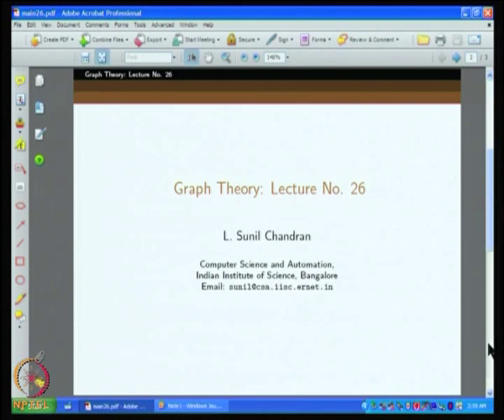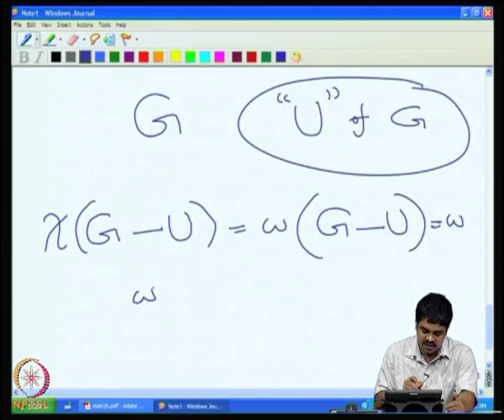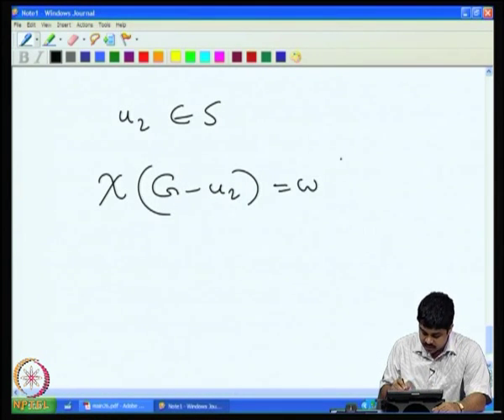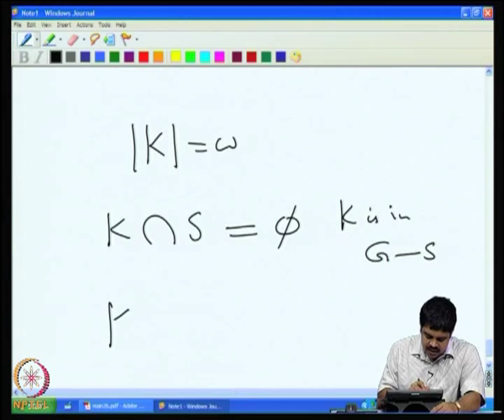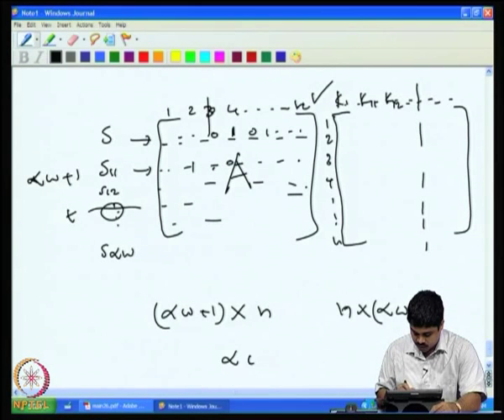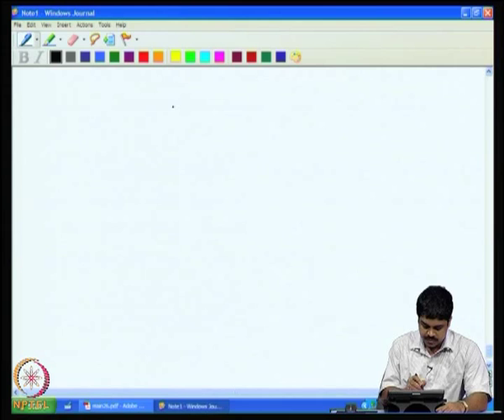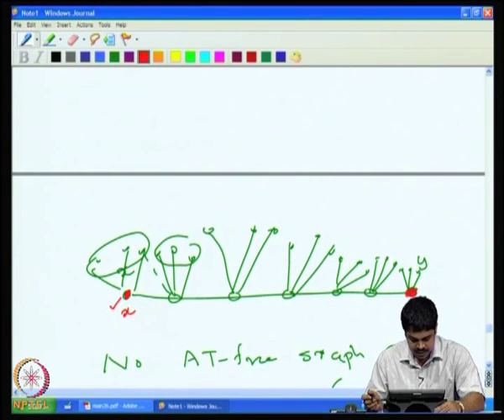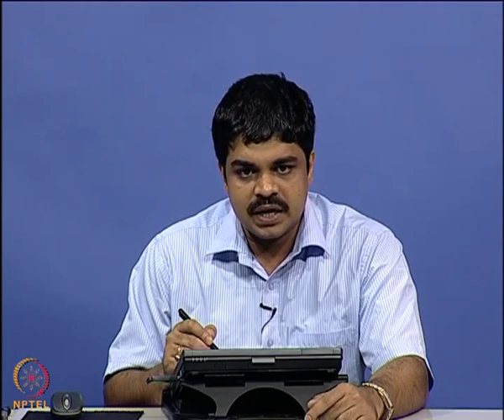Mod-04 Lec-26 Second proof of WPGT, Some non-perfect graph classes